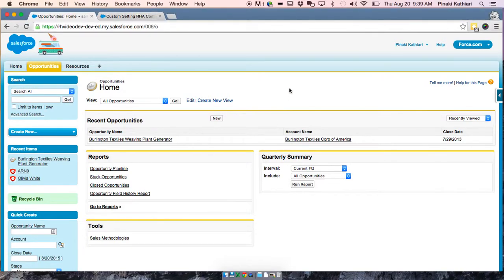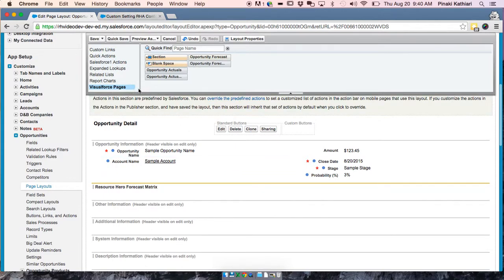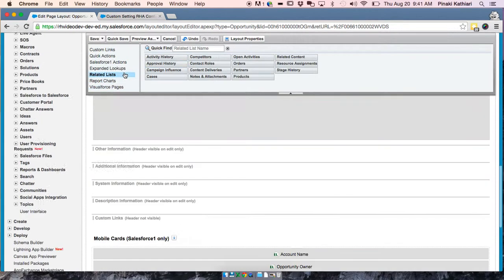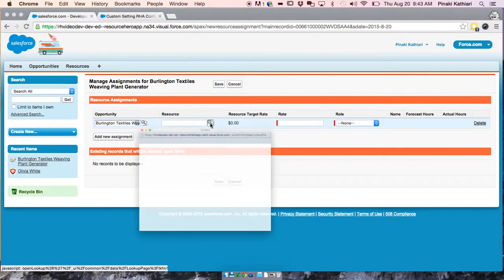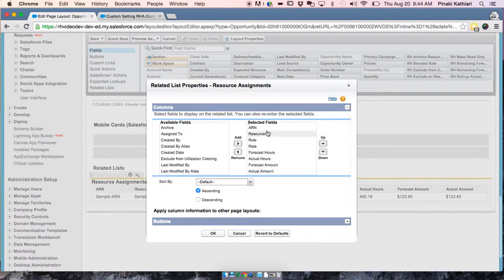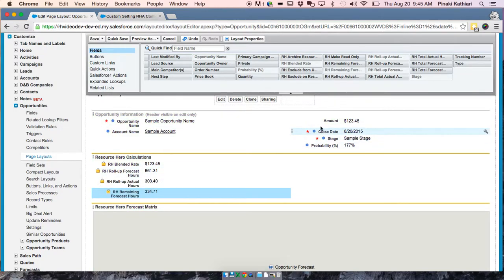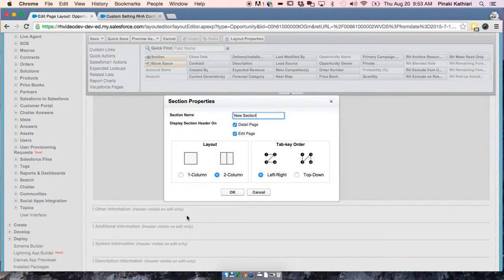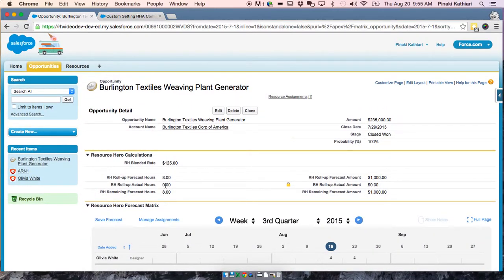Setup Resource Hero on the Opportunity object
This support video goes through the steps to setup the Resource Hero matrices and fields onto the Opportunity object.